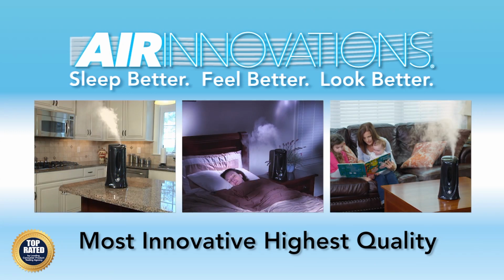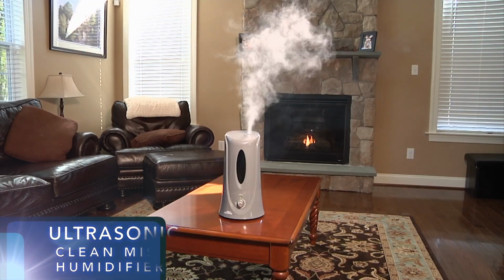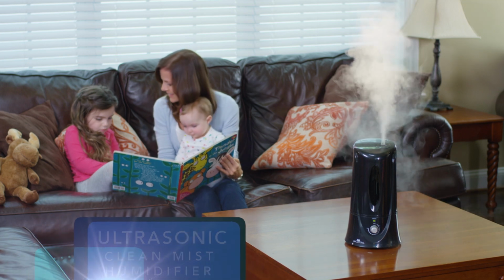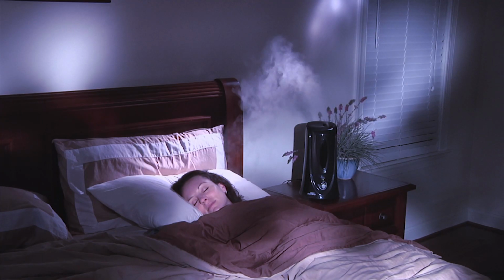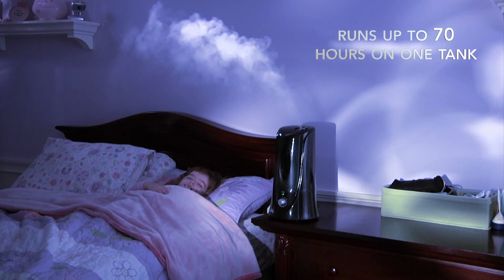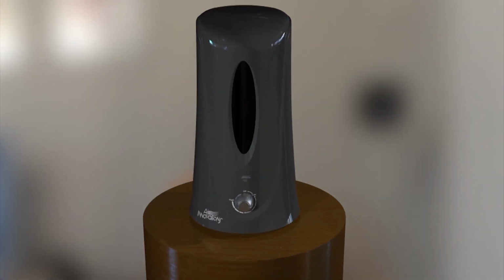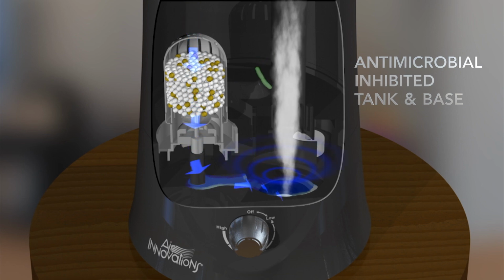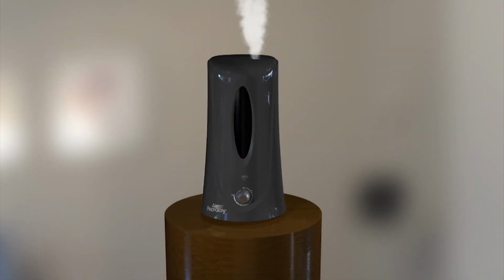Air Innovations MH-408 1.1 Gal. Cool Mist Humidifier for Medium Rooms – Up To 400 Sq. ft.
Works for rooms up to 400 SQ FT
1.1-gallon water tank with 70 hour run time
Ultrasonic cool mist room humidifier
Includes permanent ceramic filter that never needs to be replaced
Manual dial control for easy operation
Available in multiple colors
Measures 8” W x 8” D x 14.5” H

Breathe Easy
The Air Innovations MH408 ultrasonic, cool mist humidifier is one of the top rated, longest running, and most versatile room humidifiers available for its size. Key features include a 1.1-gallon tank that runs for a full 70 hours on low (almost 9 nights of sleep without refilling) and is designed to operate quietly for uninterrupted sleep. It’s powerful enough to add humidity to medium size rooms up to 400 sq. ft.

Additional features, are a built-in handle on the top and bottom of the tank with extra wide opening for easy filling and carrying as well as an auto shut off. Great for kids and babies, this cool mist humidifier also rehydrates your skin, relieves dry eyes, scratchy throats, post nasal drip and helps reduce snoring so you sleep better. As a bonus, it also rehydrates wood furniture, cabinets, wood floors and wooden guitars.

Low Maintenance
The tank and base are infused with an antimicrobial inhibitor to help prevent microbial growth on the surface of the tank and base. It also comes with a permanent ceramic humidifier filter that you never have to replace. Unlike competitors humidifiers, it also features a 360-degree rotating mist nozzle to help direct the moisture where you want it. The Air Innovations MH408 Ultrasonic Cool Mist Humidifier includes a 1-year warranty from date of purchase.